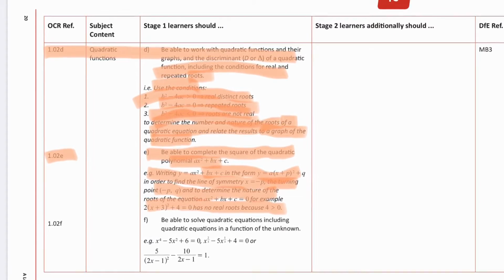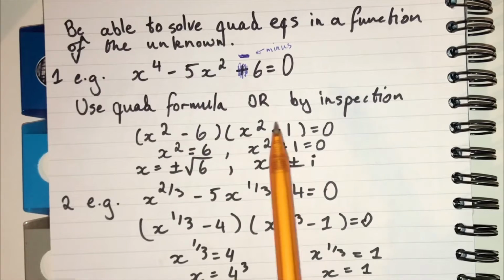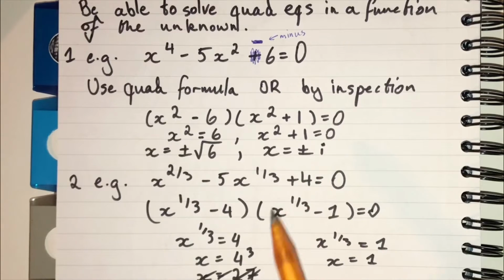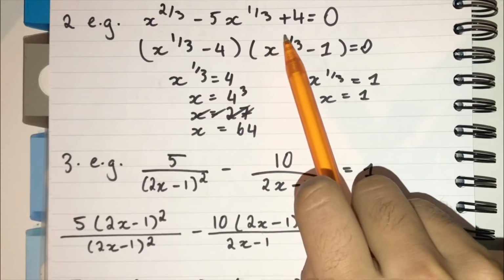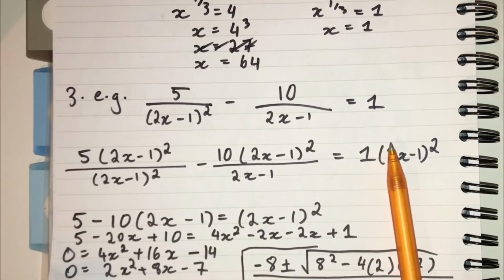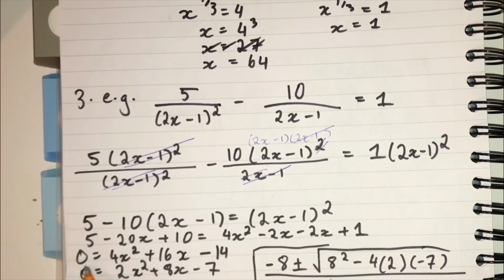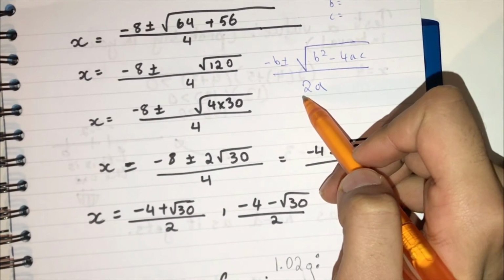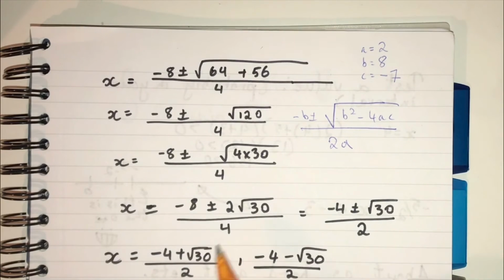Solving unusual quadratics